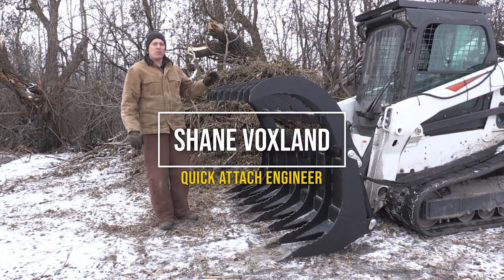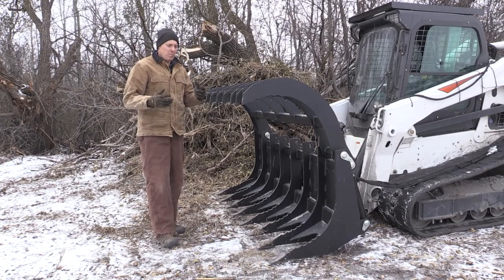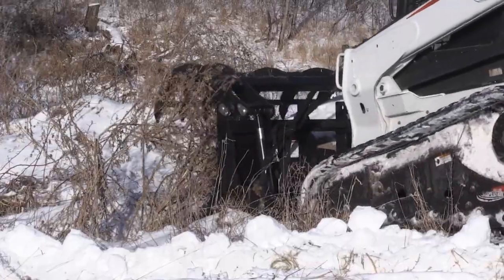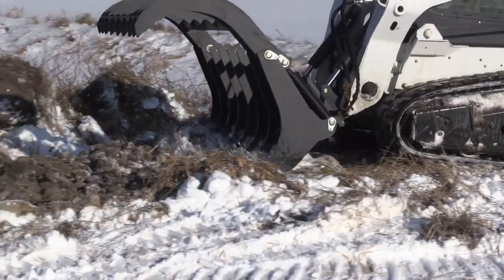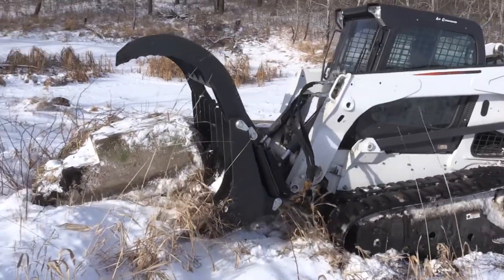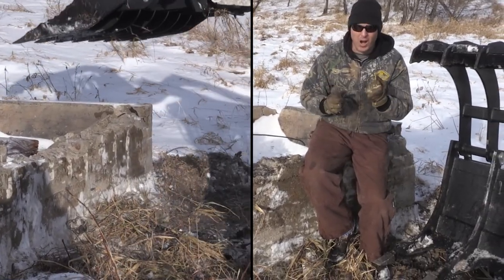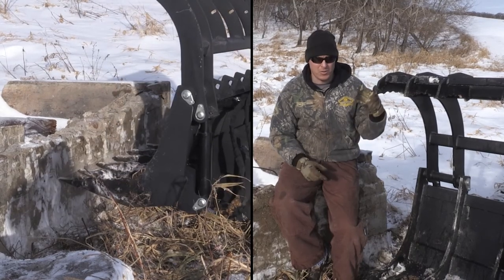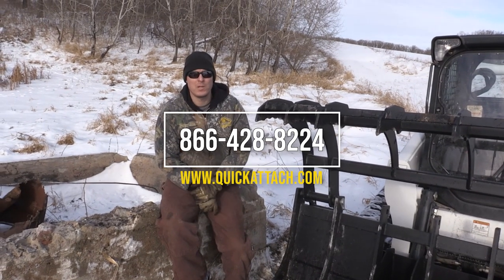Eagle Talon - Log, Brush, and Rock Grapple for skid steer overview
Quick Attach® Eagle Talon™ - Log, Brush, and Rock Grapple

This grapple is designed for the most powerful skid steers. The strength of the Log, Brush & Rock Grapple allows you to move the most massive loads with ease. Simply put, this is one of the strongest, most versatile grapples built in the entire industry.  Watch as our Sr. Engineer & Product Development Manager Shane reviews and demonstrates the capabilities of our most heavy-duty grapple engineered for the largest skidsteers and compact track loaders on the market.

COMPANY HISTORY
Quick Attach is head-quartered Alexandria, Minnesota with our manufacturing facility in Fosston, MN. Founded in 1948, our company was one of the first companies in the world to pioneer and manufacture rotary and hydraulic snow blowers. Our company, products, and service are recognized in the industry to be of the highest of quality, value, performance, and affordability. We truly are an industry leader! In September of 1999, our previous manufacturing facility was sold to the Bobcat company. They brought in numerous new attachment products such as trenchers, forks, grapples, angle brooms, land planes, and snow blades. We produced about 6,000 attachments a year. We thrived for two and a half years under Bobcat ownership. In August of 2002, Quick Attach took on new ownership and continues to experience tremendous growth. In 2014 we opened our state of the art 68,000 sq/ft manufacturing facility. Our Research and Development team is working hard to design and develop many more new and innovative quality products in the attachment tool industry.